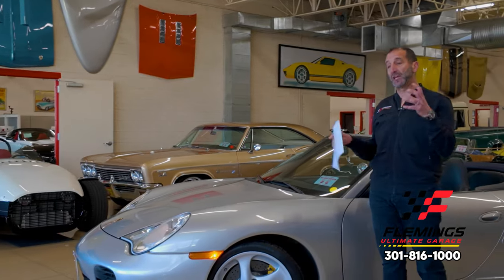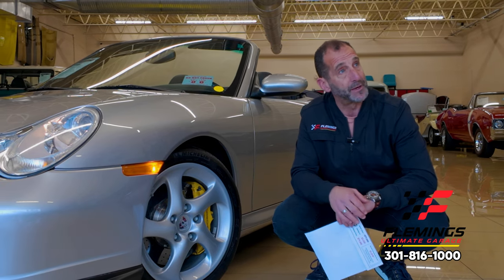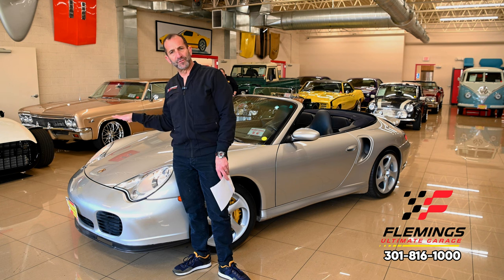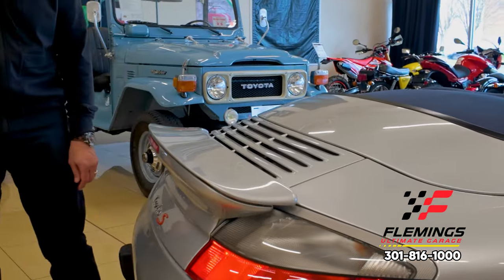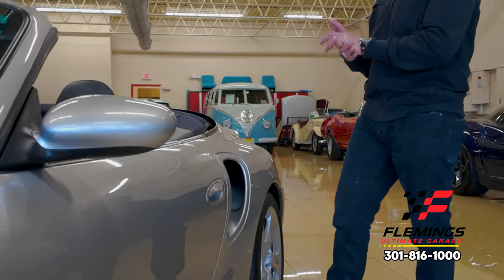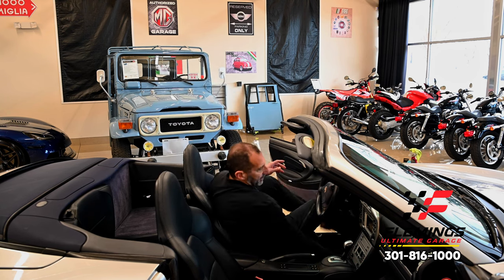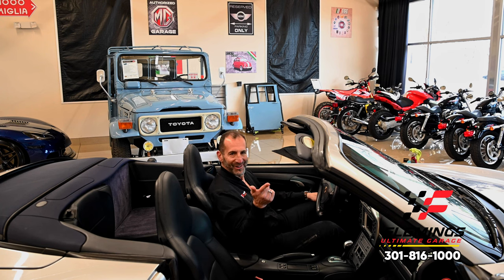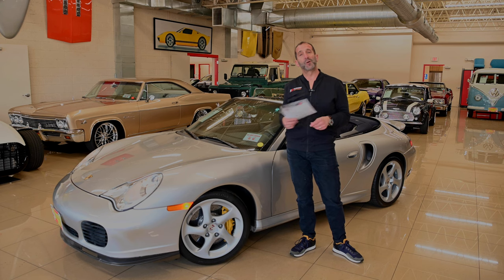2005 Porsche 911 Turbo S cabriolet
'05 PORSCHE 911 TURBO “S” CABRIOLET
• Breathtaking, 1 of only 960 Turbo Cabriolets produced in 2005
• Original MSRP was $156,220 which is $243,730 in todays dollars!)
• Carfax Certified with great service history, 2 owner
• Garaged its whole life and only driven around 2,500 miles per year
• Legendary X50 factory upgraded 3.6L DOHC Twin Turbocharged Aluminum Flat-6 @ 450hp !
• Optional Steering wheel control F1 paddle shift automatic or manual mode transmission
• Porsche all-wheel-drive system
• Mirror finish factory extra cost Arctic Silver Metallic Paint Professionally Show Waxed
• Blue, power Hide-Away canvas Convertible Top
• Factory Front Lip and Rear speed activated Spoiler
• Great looking Metropol Blue Full Leather ( seats-door panels-dash, Porsche headrest crests), Power, Heated memory Seat Interior with Full Leather Factory Console
• Optional Brushed Aluminum Interior Trim
• Ice-Cold Electronic Climate Control
• Factory optional aluminum instrument dials incl 8K RPM Tach and 220mph Speedo
• Upgraded digital sound system with Bose Premium speakers and Navigation
• Porsche 3-Spoke Leather Steering Wheel with Tilt and Telescopic Column
• Loaded with options including Power Windows, Power Locks, Power Mirrors, Hidden Cup Holders, Xenon Headlights, Fog Lights and Keyless Entry
• PSM (Porsche stability control) and Cruise Control
• Sport Chrono Package Sport Button and Adjustable Suspension
• Fast ratio electric power steering
• Porsche 18" Turbo Twist 5-Spoke Alloys with High-speed Michelin radials
• Optional Factory cross drilled carbon ceramic brakes with yellow calipers
• Great sounding, sport sound Dual Exhaust
Show or just enjoy driving this Collector Quality, Investment Grade, '05 Porsche 911 Turbo “S” Cabriolet

Shipping and Extended Warranty Available